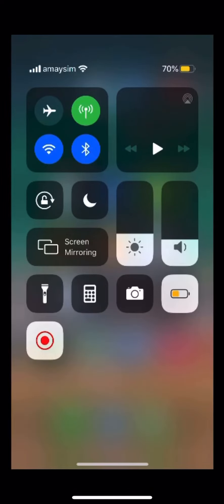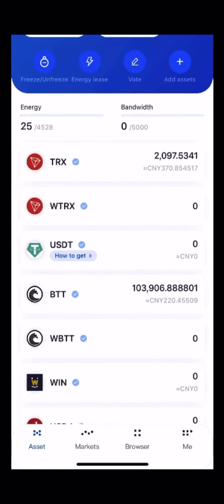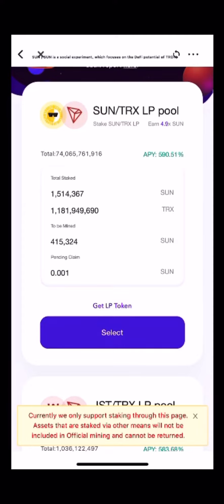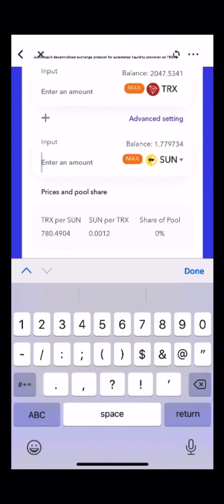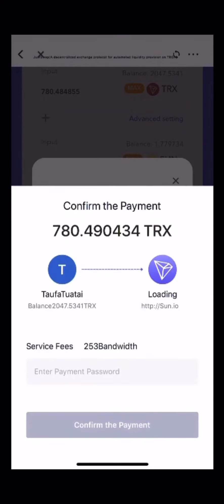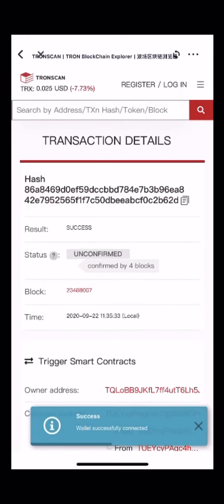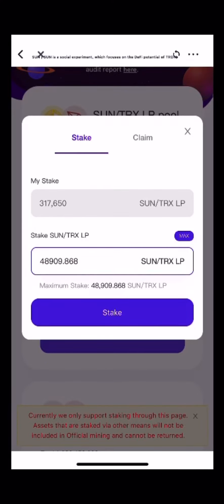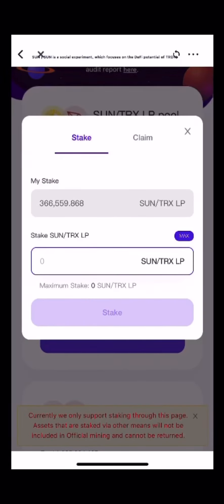Staking SUN/TRX LP Tokens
Short video on how to create SUN/TRX LP Token and staking it in Sun.io.